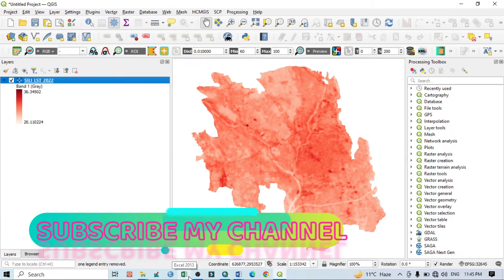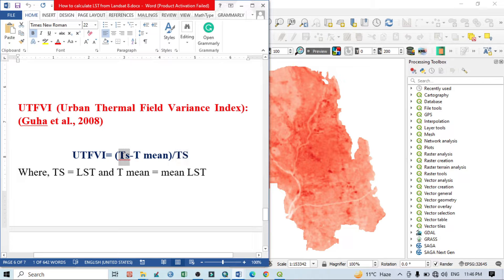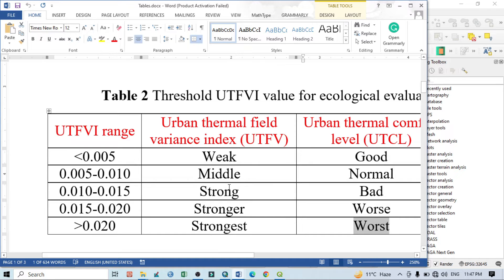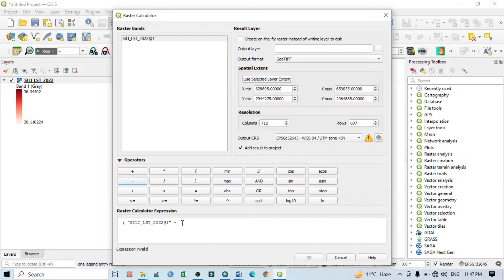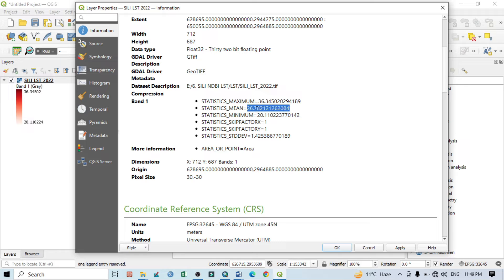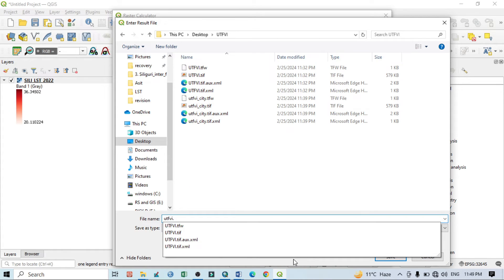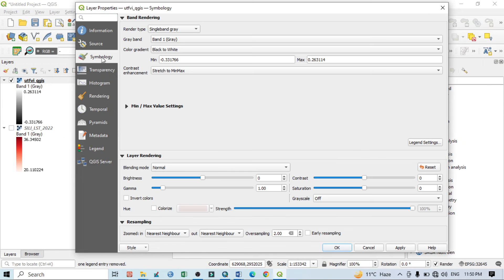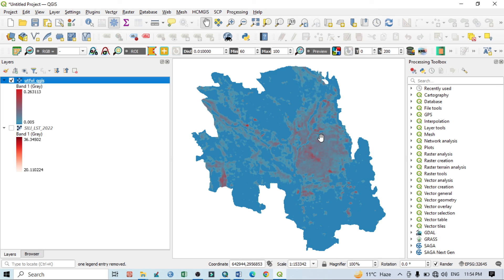Urban Thermal Field Variance Index UTFVI MODEL Using QGIS Software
This tutorial gives you to know details analysis of Urban Thermal Field Variance Index (UTFVI) MODEL using QGIS. An urban hotspot typically refers to a localized area within an urban environment that experiences higher temperatures compared to its surrounding areas. This phenomenon is often associated with the Urban Heat Island (UHI) effect. The Urban Thermal Field Variance Index (UTFVI) MODEL occurs when urban areas, due to human activities and modifications, become significantly warmer than their rural counterparts.